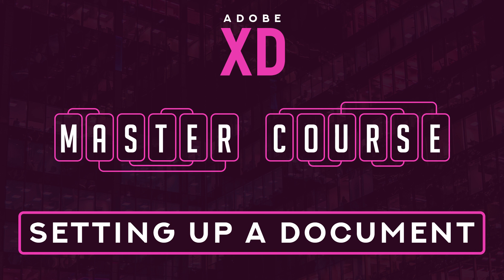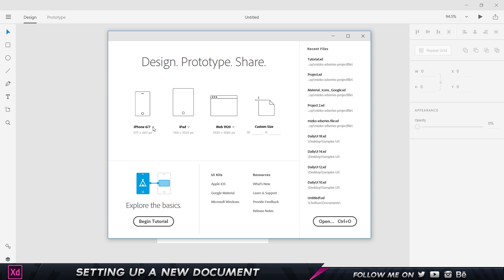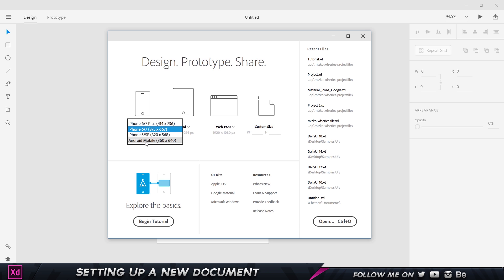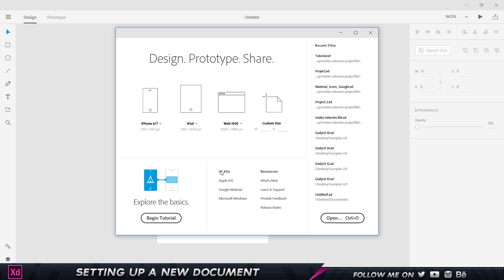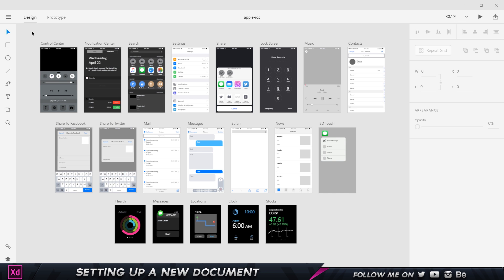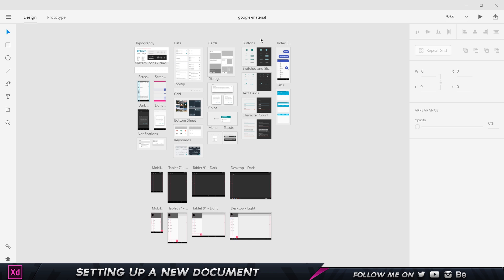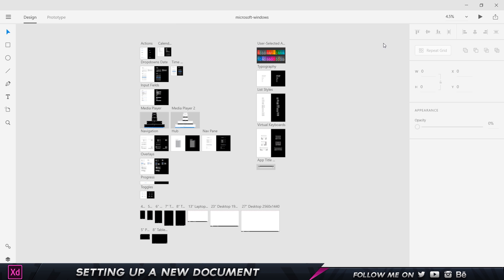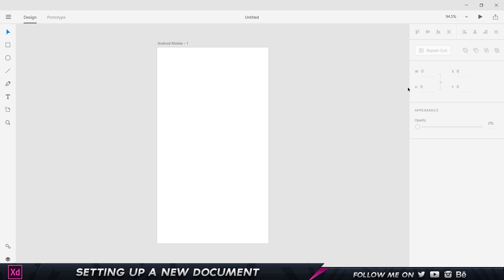4. Setting up a New Document in Adobe XD!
This is Part 4, where we jump into the software and learn to setup a New Document to get started.